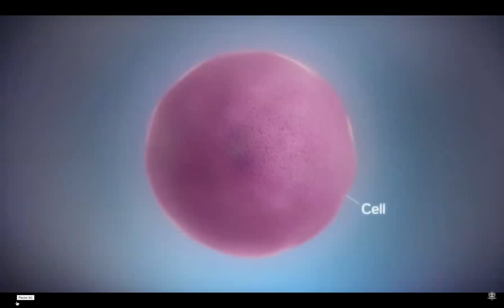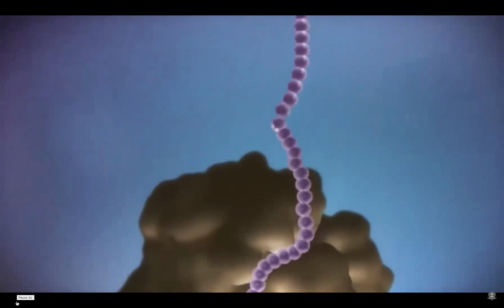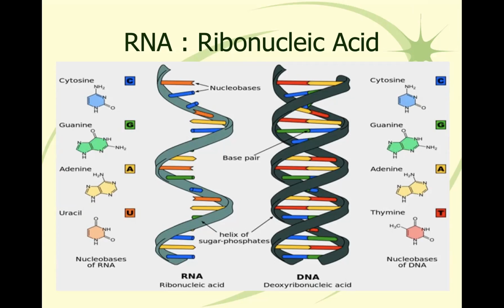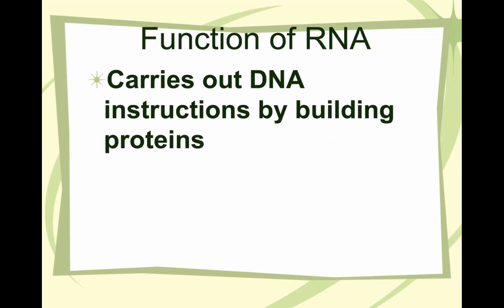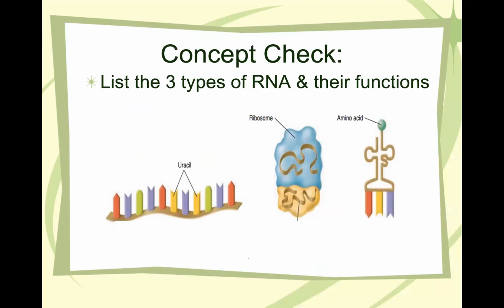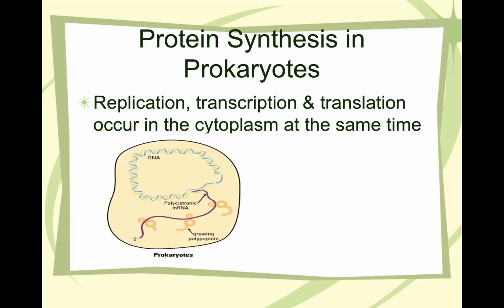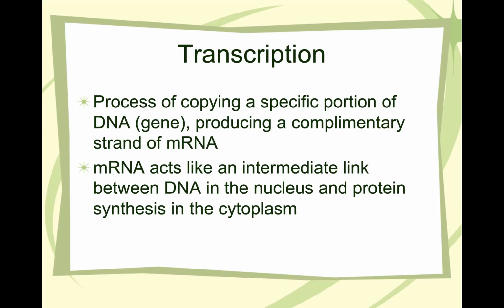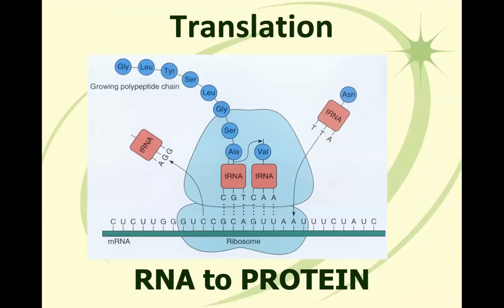ProteinSynPt2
Protein Synthesis